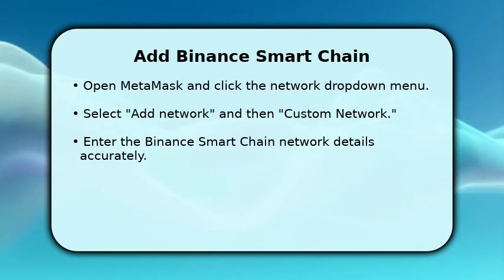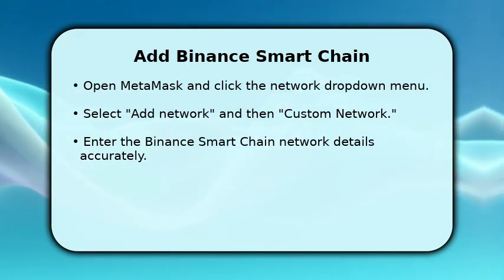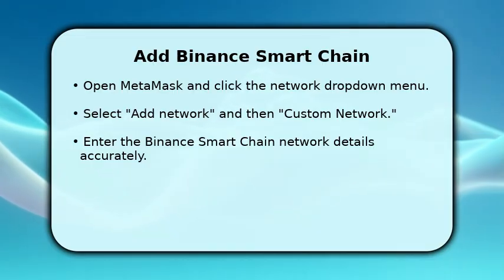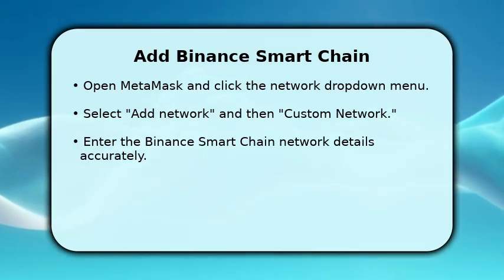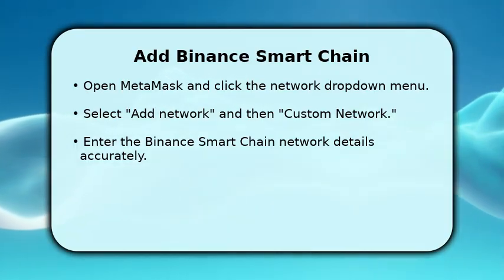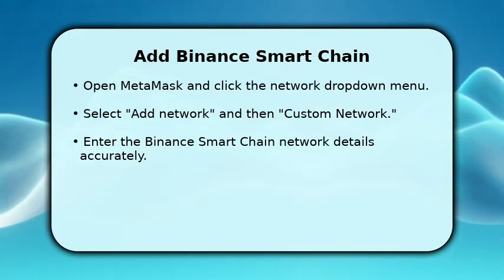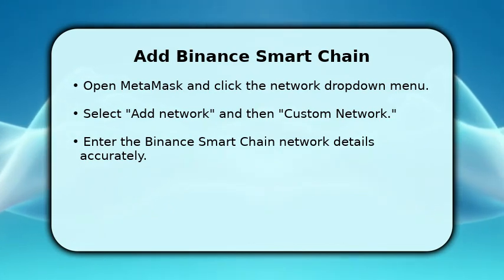How To Get BNB In MetaMask - Full Guide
In this comprehensive guide, we'll walk you through the step-by-step process of getting Binance Coin (BNB) into your MetaMask wallet. Whether you're a seasoned crypto enthusiast or just starting out, this video will cover everything you need to know. From setting up your MetaMask account to transferring BNB from an exchange, we'll leave no stone unturned.